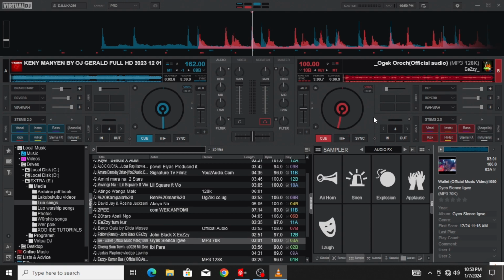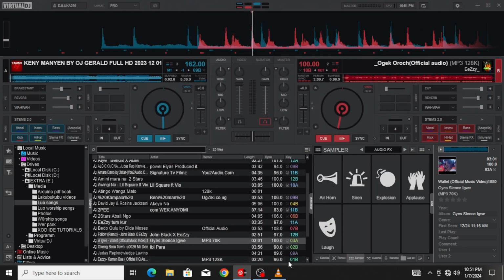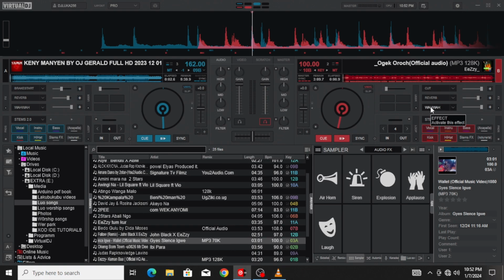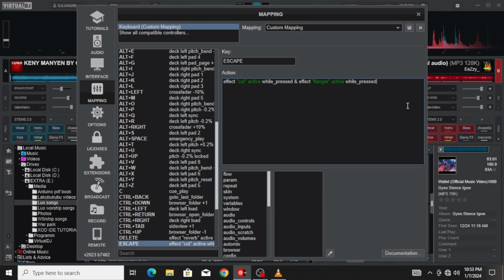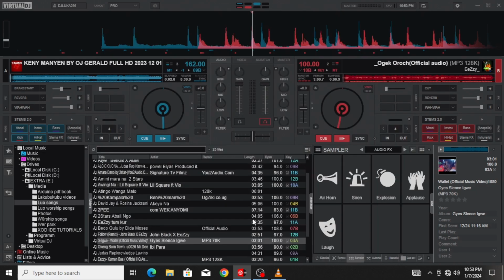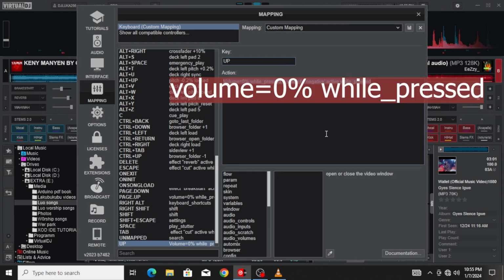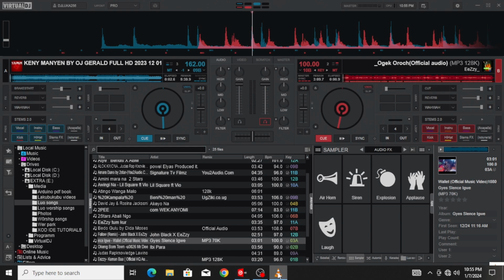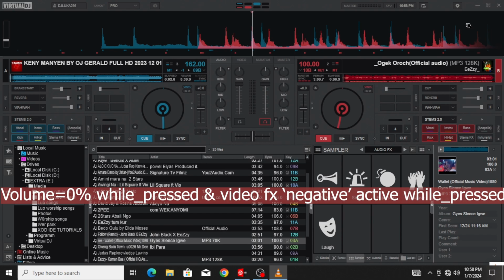Virtual DJ: My EXACT Keyboard Mappings Revealed (No Controller Needed!)"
Dive into the world of audio manipulation with our latest tutorial!  Learn how to achieve mind-blowing cut effects in Virtual DJ, reminiscent of the iconic Sony Acid Pro vibes.
 In this step-by-step guide, we break down the secrets behind creating seamless cuts, transitions, and effects that will elevate your DJ sets to a whole new level.
Uncover the power of Virtual DJ's advanced features, as we draw parallels to the legendary Sony Acid Pro techniques that have left a lasting mark on the music industry. Whether you're a seasoned DJ or just starting out, this tutorial caters to all skill levels!

👉 Here's what we'll cover:
Mastering the art of cutting and splicing in Virtual DJ.
Using Virtual DJ's effects panel to emulate Sony Acid Pro's signature sound.
Tips and tricks for enhancing your mixes with dynamic transitions.
Exploring innovative techniques to personalize your DJ sets.
Ready to revolutionize your DJ game? Watch the video now and unlock the secrets behind creating cutting-edge effects in Virtual DJ that pay homage to the timeless Sony Acid Pro era!